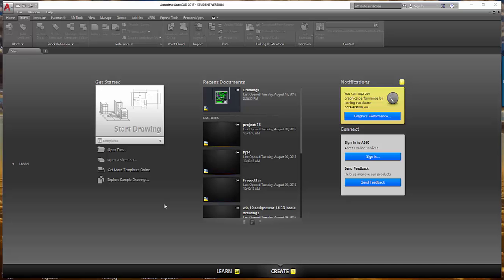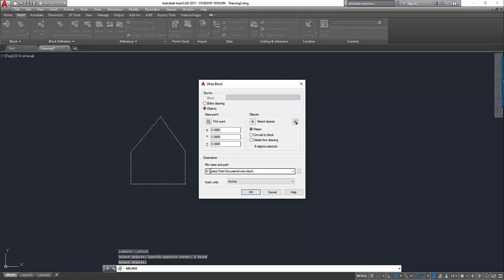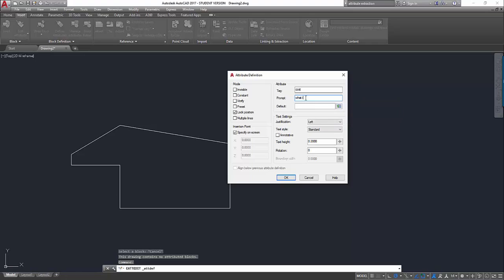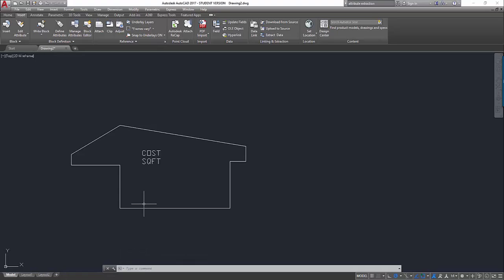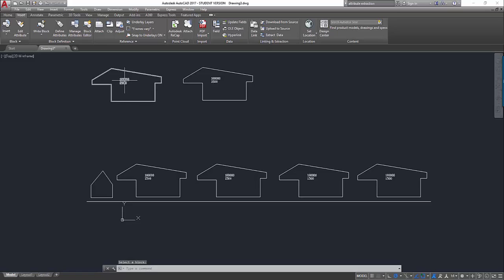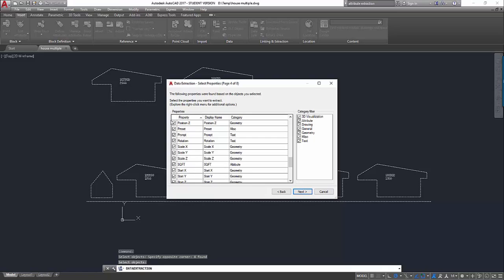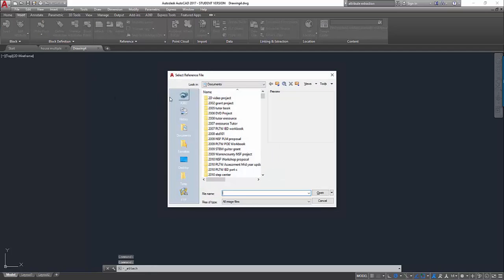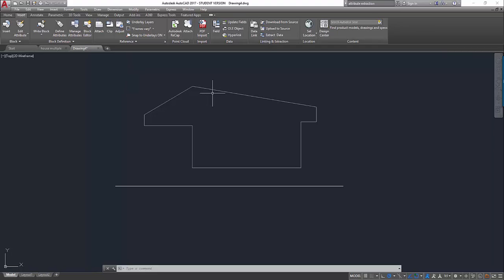AutoCAD 2017 Blocks, Wblocks, Xref creation Attributes with extraction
This video focuses on creating Autocad Blocks, write blocks, external references.  These is also a section on creating wblocks with attributes and how to insert them into a drawing.  attribute extraction process is also covered.